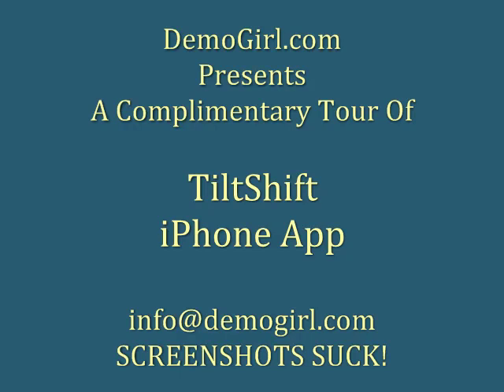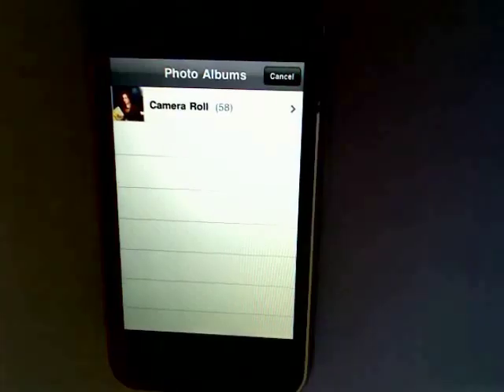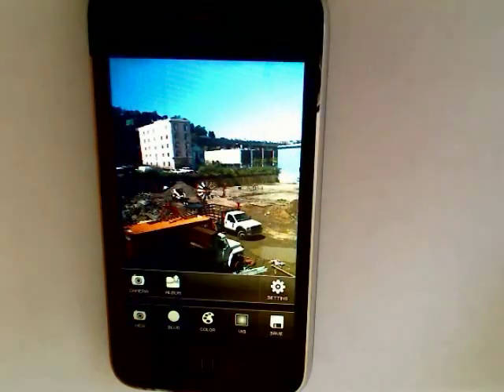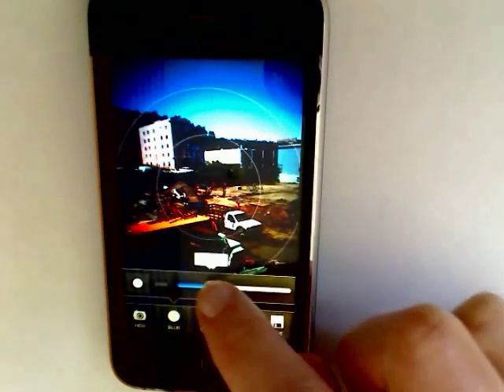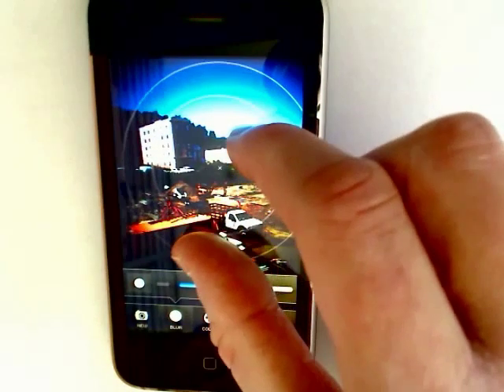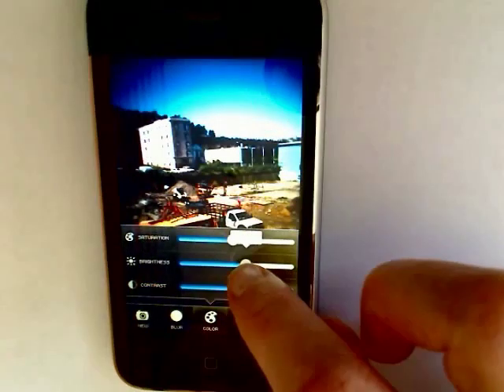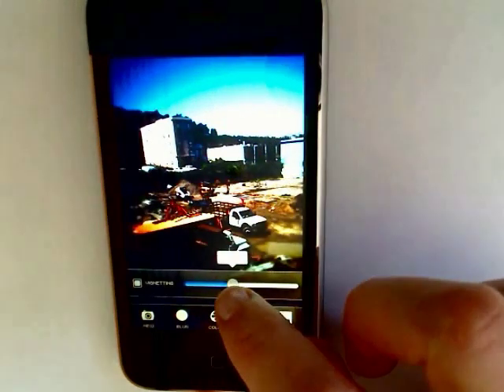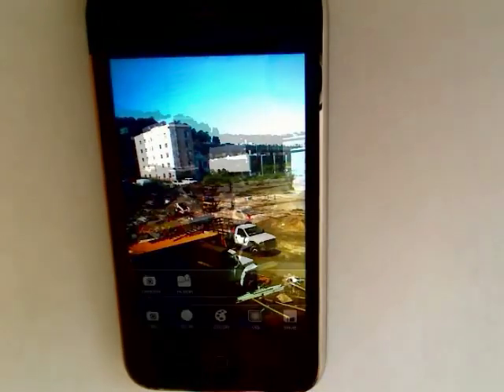TiltShift iPhone app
TiltShift helps you take any scenic photo and make it appear as if it's a miniature scale model.  At just $0.99 I couldn't pass it up.